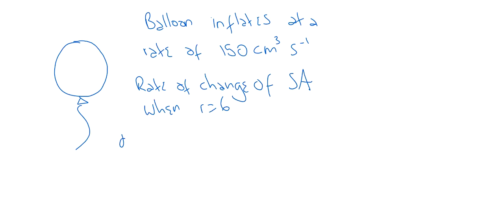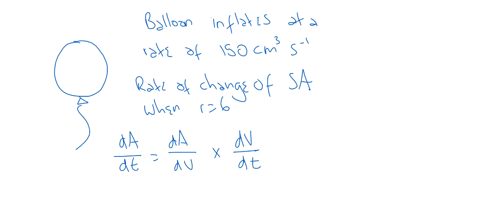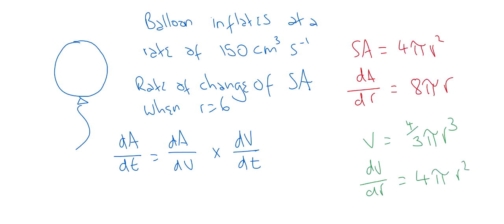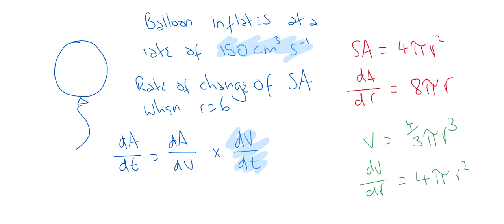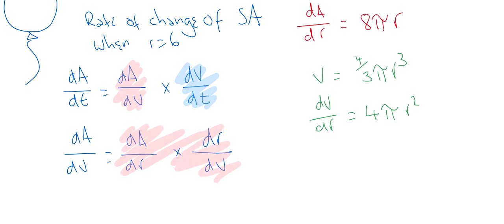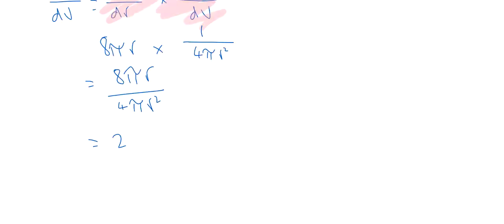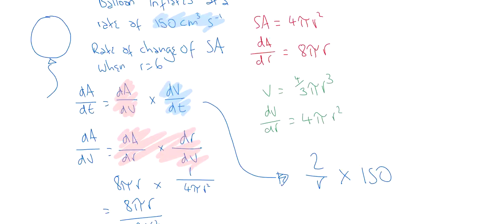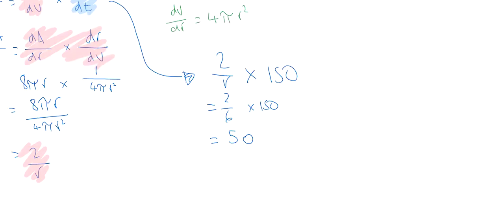Combined rates of change part 2